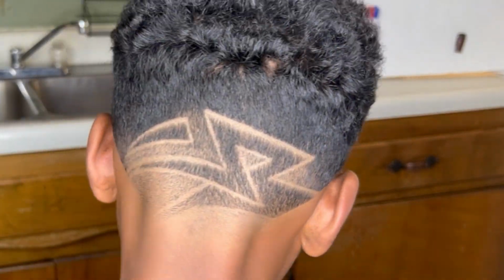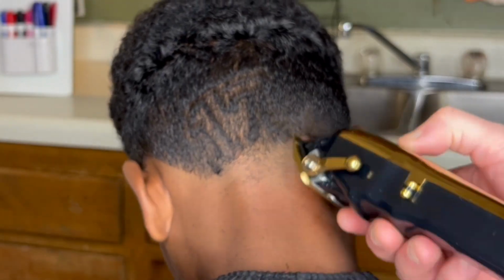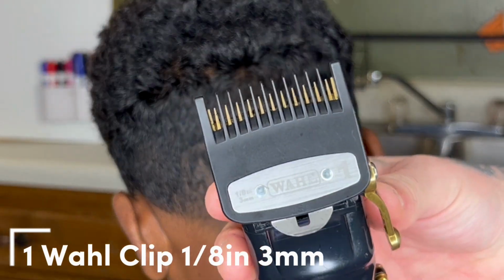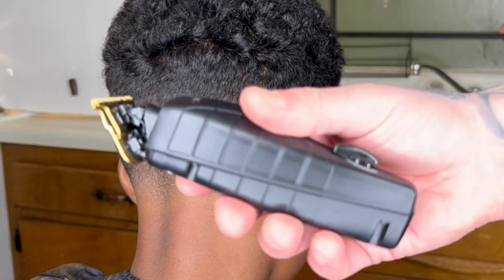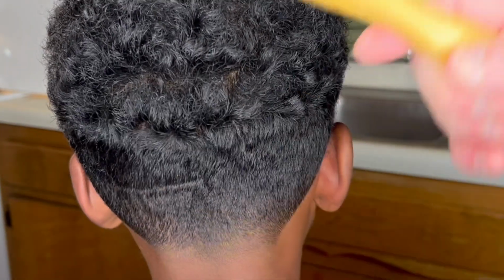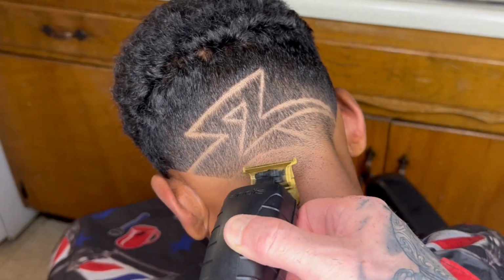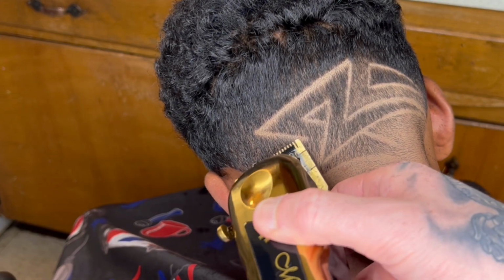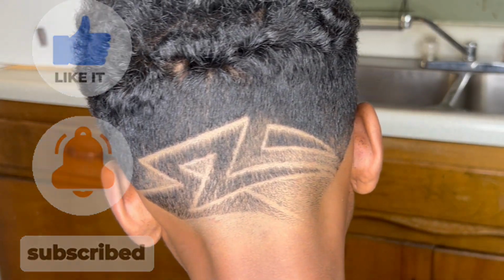5 Best Tips for Taper Haircuts & Freestyle Designs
Welcome to DK the Barber's YouTube channel. Your go-to destination for entertainment and education in the world of barbering! I'm DK, and I'm excited to introduce you to our latest video here on the playlist I call “Swift Tips”
In this week's edition we're diving deep into the art of the Taper haircut and intricate freestyle back taper hair design. Join me as we explore the finer points of crafting flawless Haircuts & detailed freestyle hair designs.
In this episode, our focus is laser-sharp on the back taper. I'll guide you through the intricacies of achieving the perfect back taper, ensuring precision and finesse in every step. But that's not all – we're taking it a step further. Get ready to unlock the secrets of creating a stunning freestyle back taper DESIGN that will leave your clients overwhelming satisfied
Whether you're a seasoned barber looking to refine your skills or someone who's just starting out in the world of hair artistry, this video is tailor-made for you. With clear and concise instructions, I'll walk you through each technique, providing insights that will not only help you master the back taper but also elevate your skills in freestyle hair designs.
Join me on this educational journey as we blend knowledge and entertainment seamlessly. Don't miss out on the chance to take your barbering skills to new heights. Get ready to revolutionize your barbering game – one haircut at a time!

All Tools Used in this video is Listed below

Andis 74100 GTX-EXO Professional Cord/Cordless Lithium-ion Electric Beard & Hair Trimmer with Charging Stand, Black

Wahl Professional 5 Star Gold Cordless Magic Clip Hair Clipper with 100+ Minute Run Time for Professional Barbers and Stylists - Model 8148-700

The Shave Factory Straight Edge Razor Kit - Straight Edge Razor with Single Edge Razor, Straight Razor, Straight Razors for Men (Black / 100 Derby Premium Single Edge Razor Blades)

Oster Replacement Blade For Classic 76 Clipper Size 1-1/2 5/32 CL-76918116

Oster Professional Hair Clippers, Classic 76 for Barbers and Hair Cutting with Detachable Blade, Burgundy

Tomb 45 Shave Gel for Men, Non-Foaming Fresh Scent Clear Shaving Gel with Skin Replenishing Vitamin E and Soothing Aloe Vera, Sensitive Skin Moisturizer 8oz

JB1 Jet Black Bigen Semi Permanent Hair Color, 3 Fl Oz (Pack of 1)

TRU BARBER HAIR GRIPPERS ® BUNDLE PACK 6 PCS for Men and Women - Salon and Barber, Hair Clips for Styling, Hair holder Grips (Black)

Graff Etch Hair Pattern Pencils 8 Piece Set

Eye Liner Pencil Set - 12 Assorted Colors Natural Matte Long Lasting Hypoallergenic Eyeliners Eye Makeup Soft Crayon Pencils (Black Gray Brown Plum Purple Lavender Pink etc)